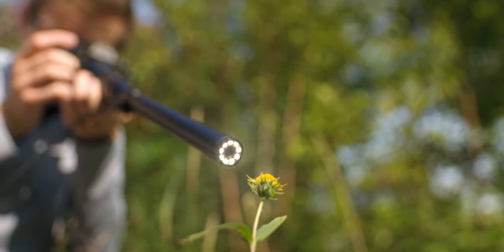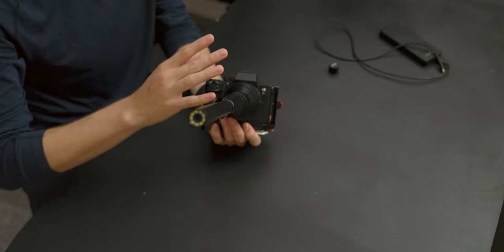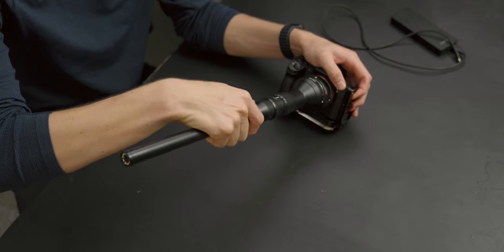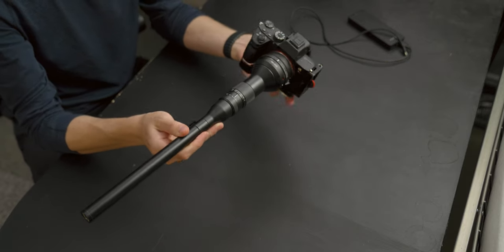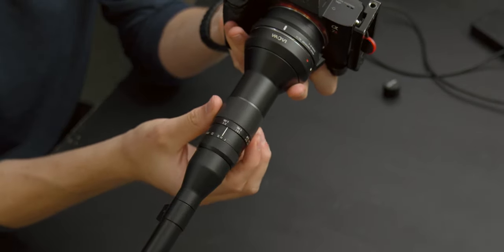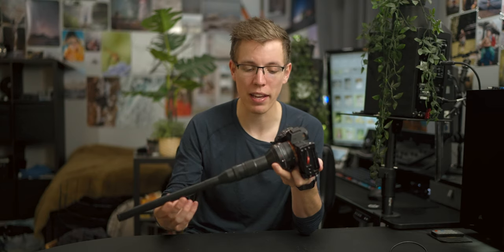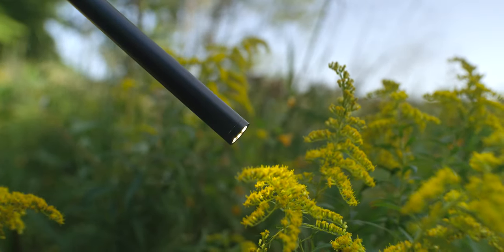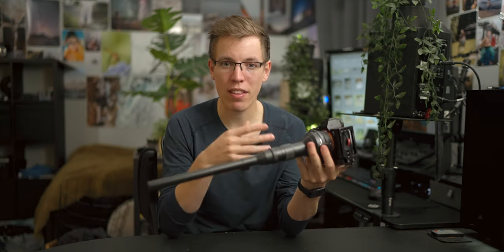Laowa 24mm f14 Probe - Macro Photography Lens Review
This is a very interesting lens, the Laowa 24mm f14 Macro Probe lens falls somewhere between A novelty item and incredibly functional lens. It has a extremely different design compared to the other mainstream macro lenses on the market and is one of the most novel lenses I have had the opportunity to use. I shot this video with various cameras, primarily though I used Sony full frame mirrorless cameras including the Sony A1, A7siii and Sony A7riii.

Intro 0:00
Build Quality 0:53
Handling 2:00
Ring Light 2:44
Image Quality 4:24
Functionality 5:10
Conclusion 8:40
Ending 9:43